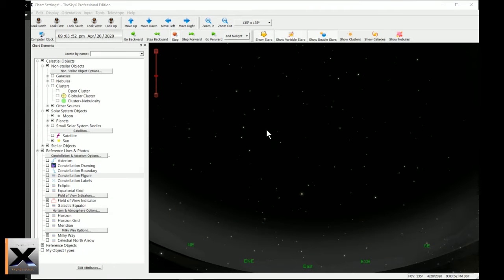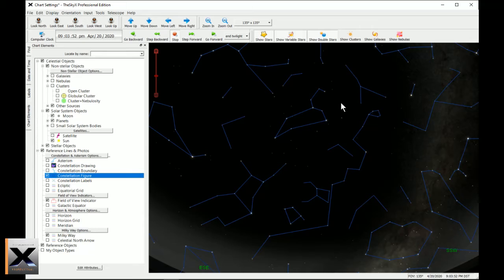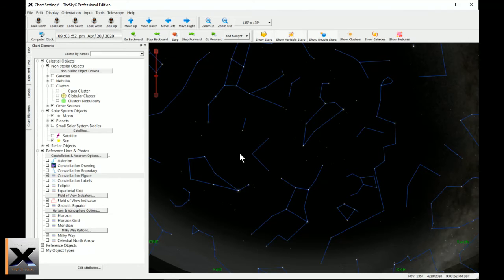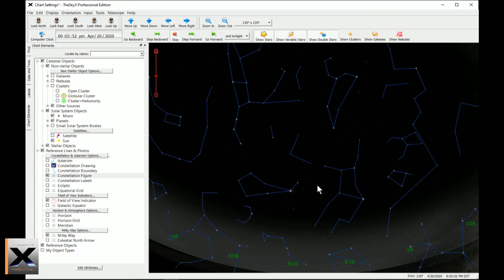LSM Learning Portal - Acadiana Skies 04/20/2020